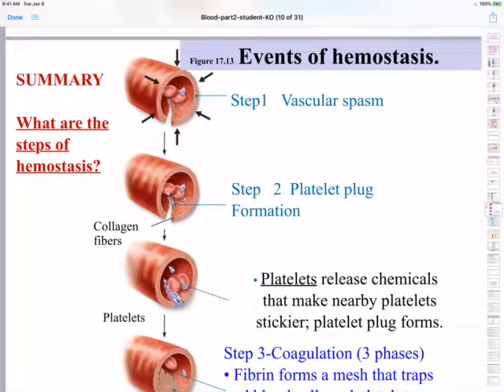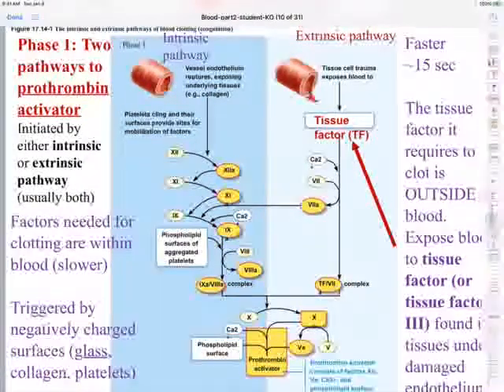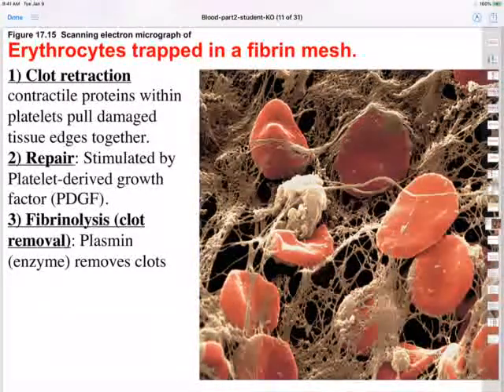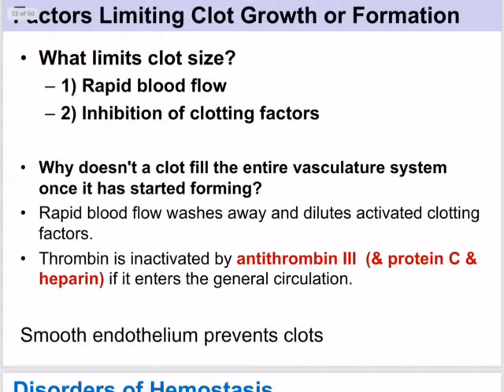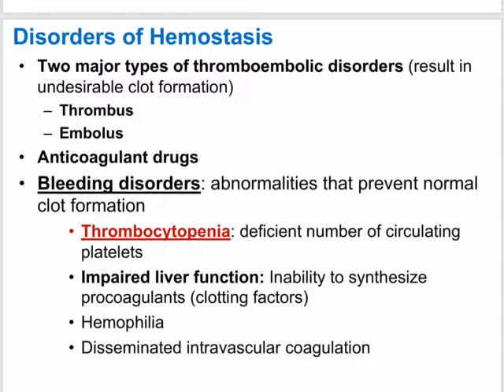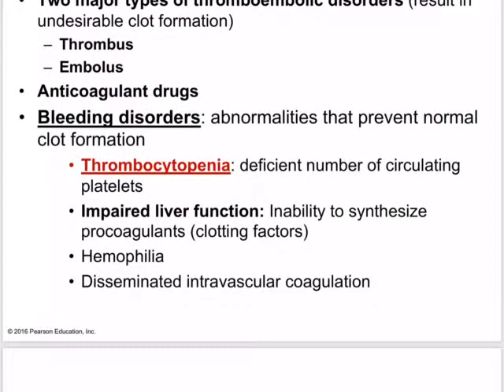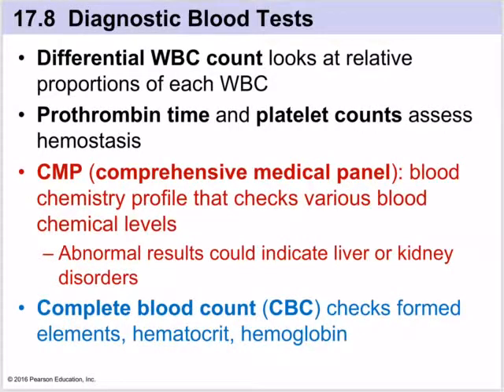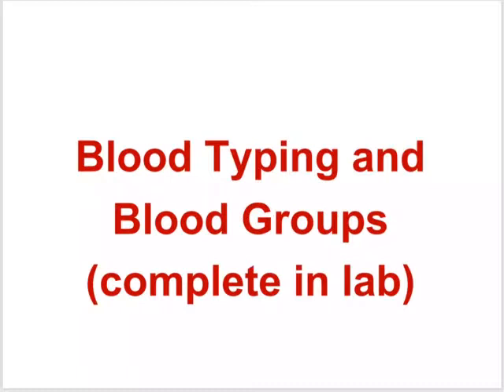Dr. KO OER HAP - Blood, end of part 2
This video discusses hemostasis, clot retraction and fibrinolysis, factors limiting clot size, disorders of hemostasis, blood tests, and blood typing.